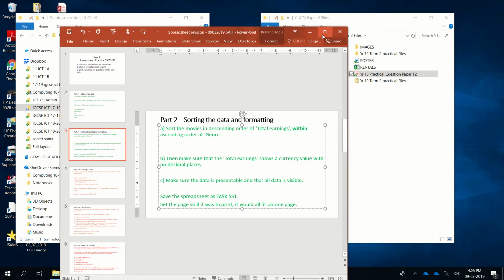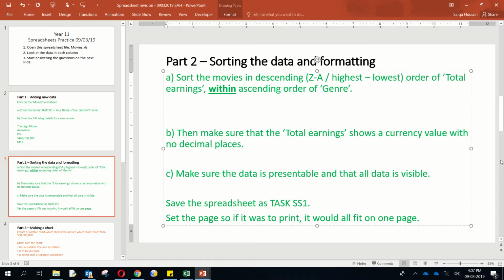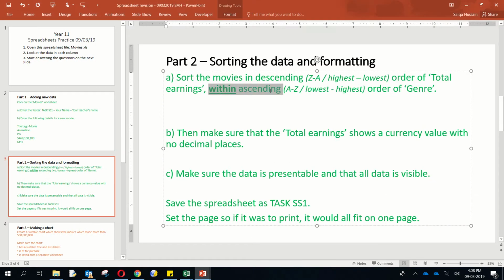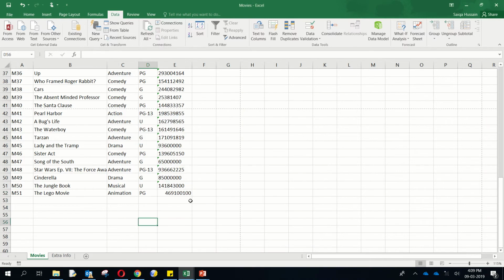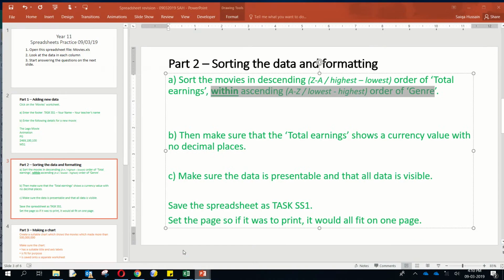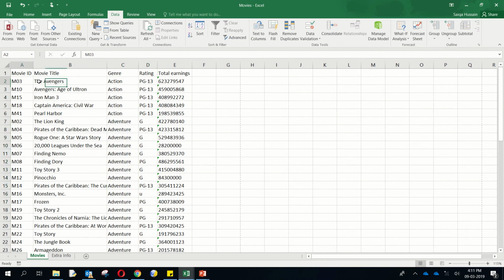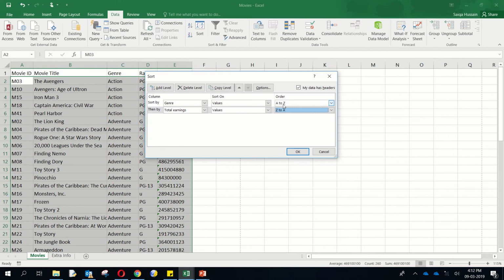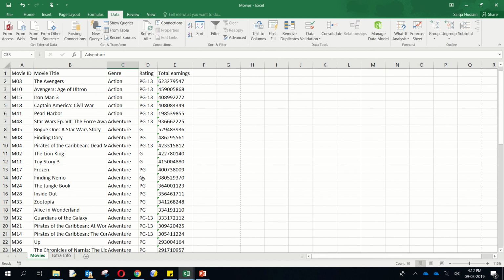MS Excel tutorial Movies spreadsheet Part 2 one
This is the second of 6 videos created for iGCSE ICT students who were learning / revising their spreadsheet skills. The spreadsheet uses data for Disney movies and this second video tutorial goes through adding multiple-level sorting.